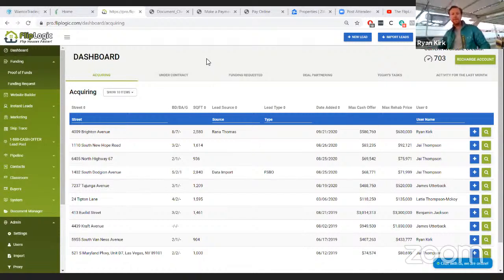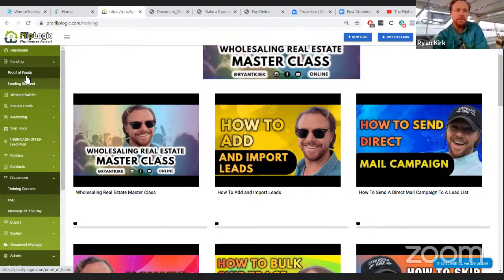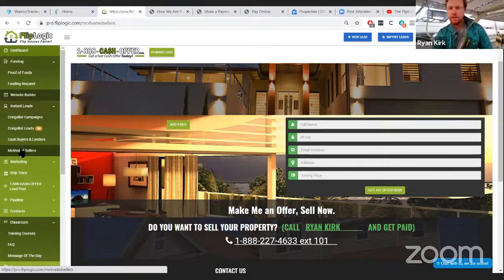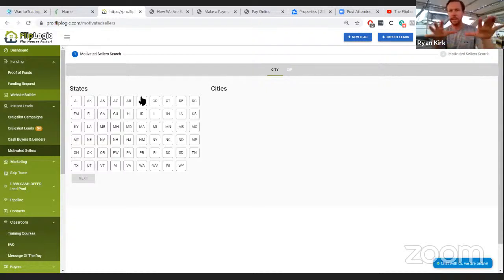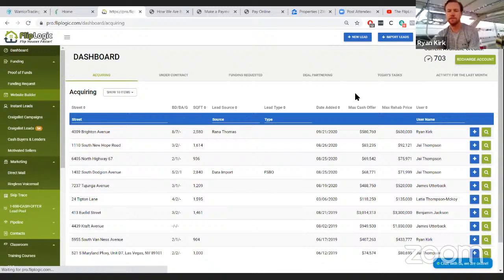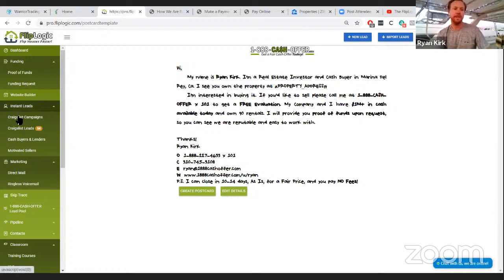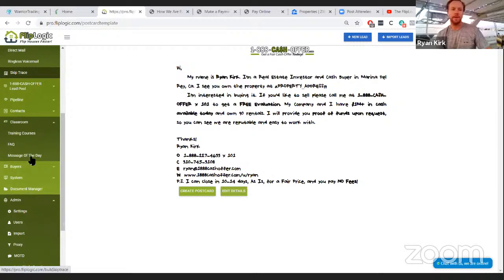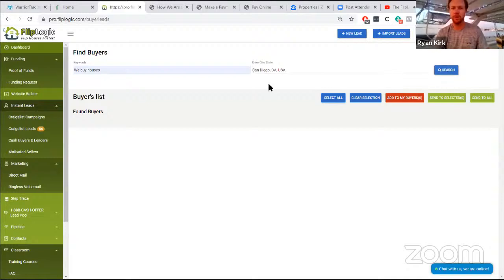The FlipLogic Real Estate Show - Q&A Tonight @ 6pm PST!